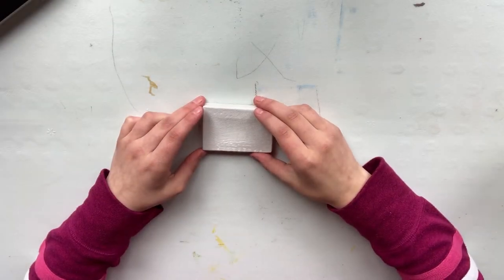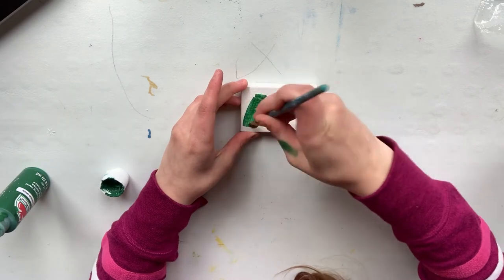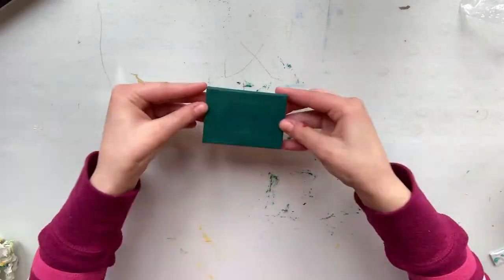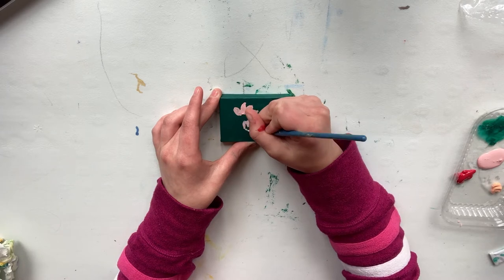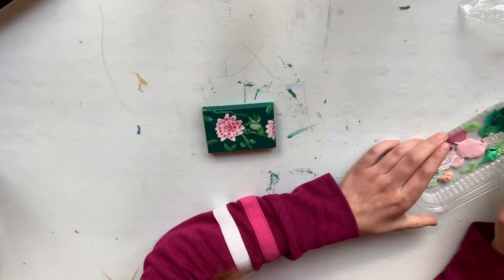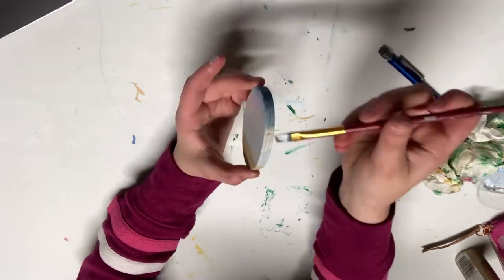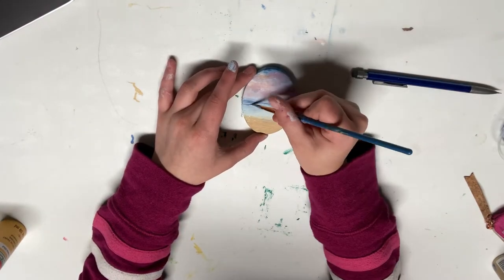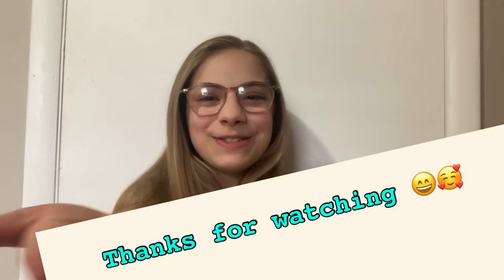Mini painting ideas